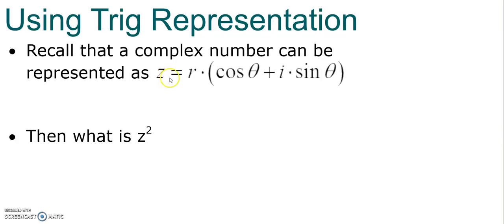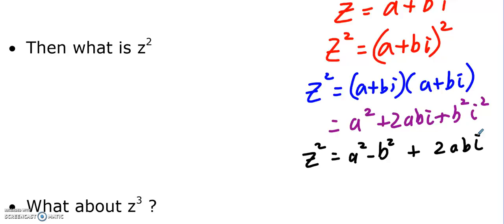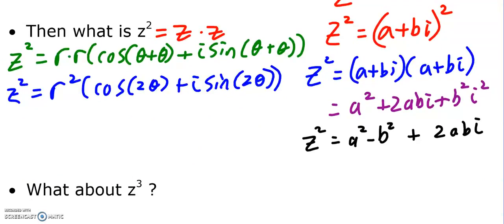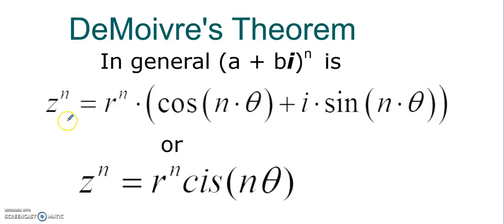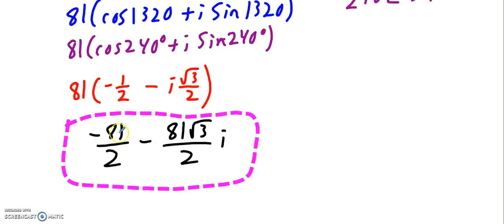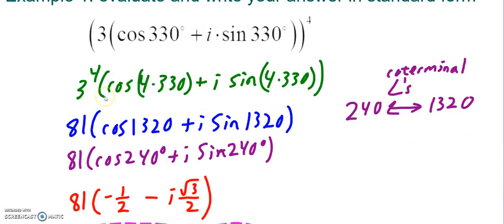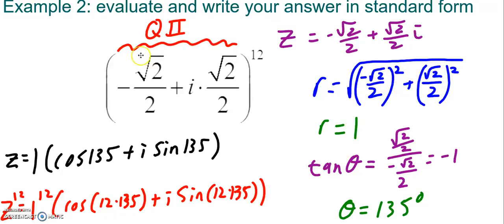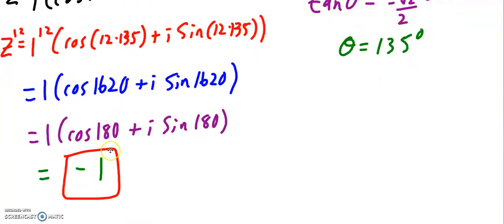Powers of Complex numbers using DeMoivre's Theorem